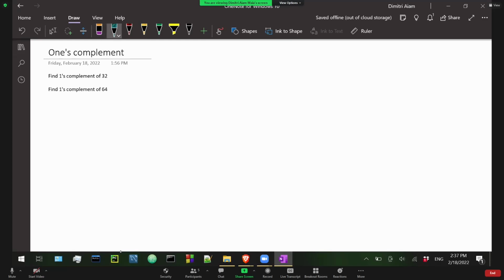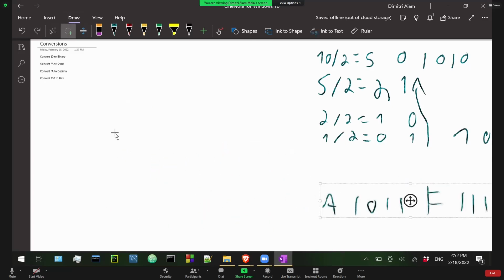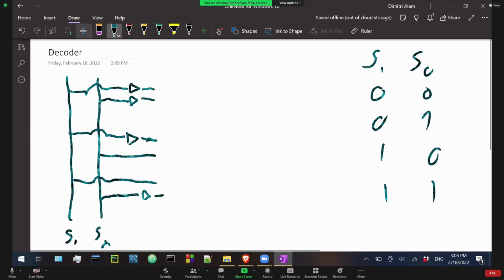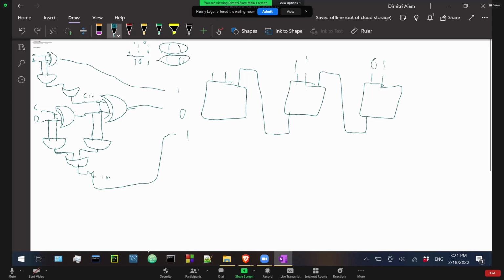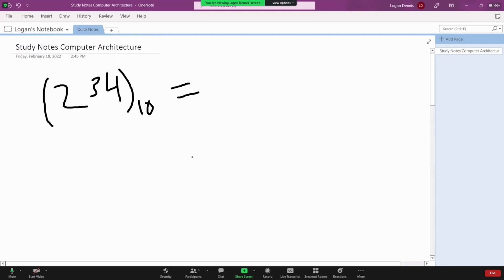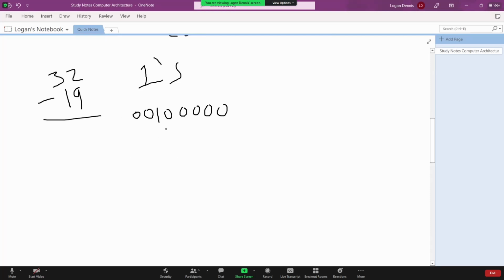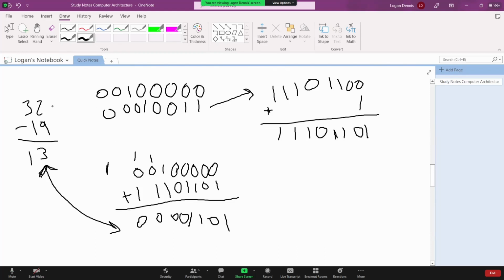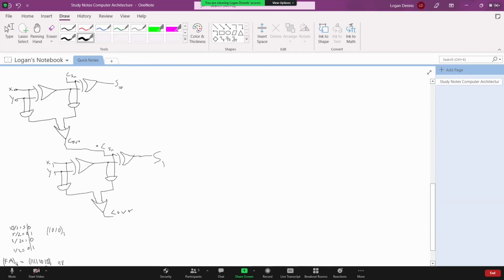2-18-2022 CGS Review 1